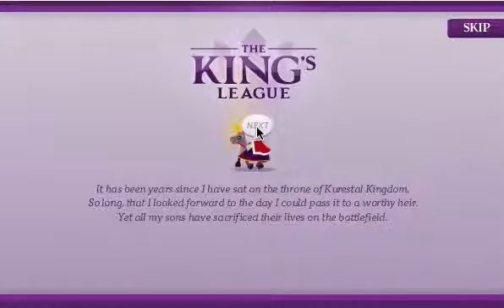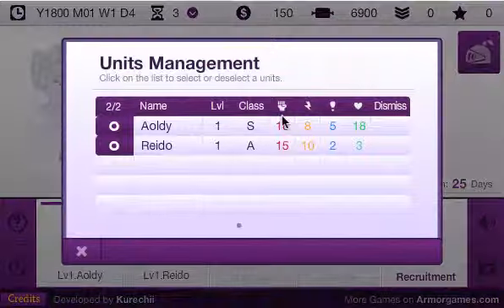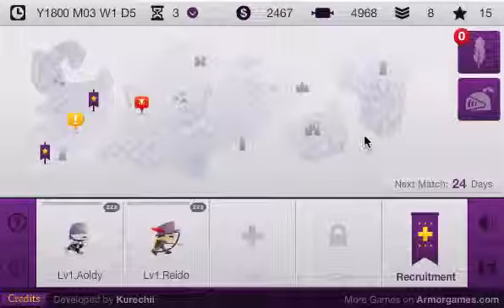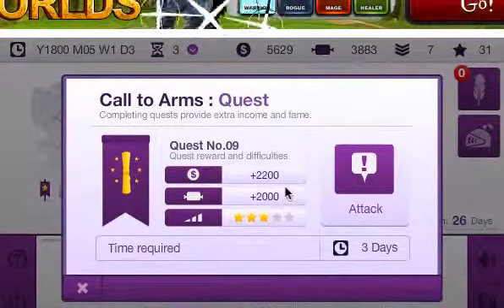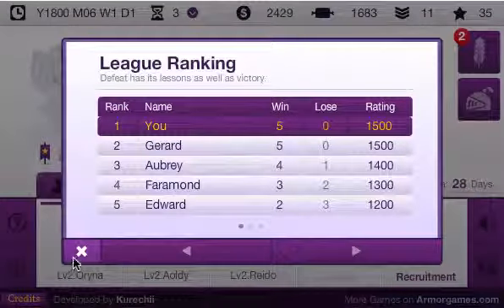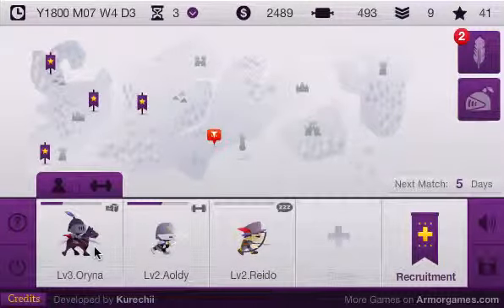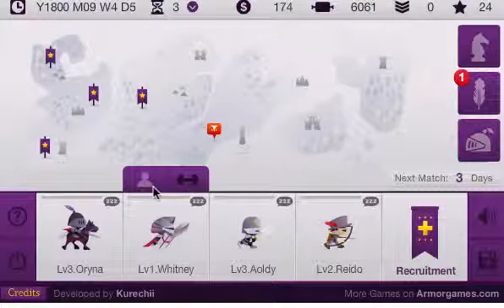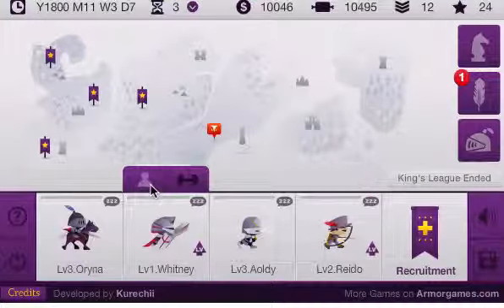Game Review Ep. 3: King's League